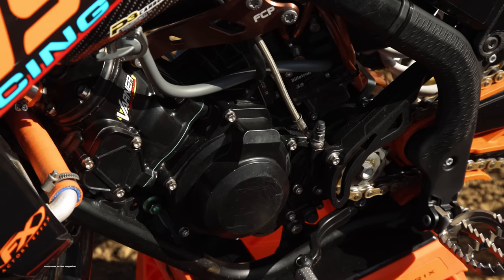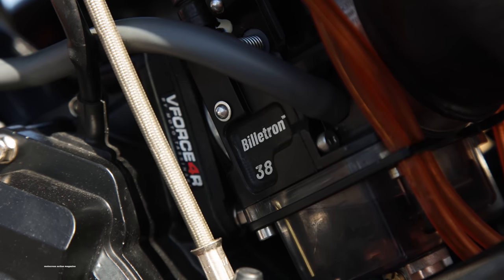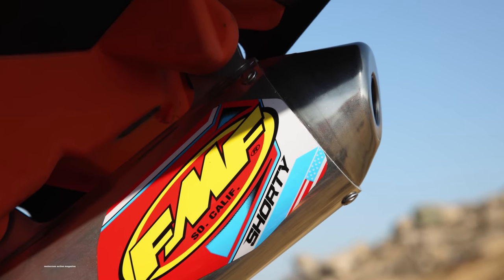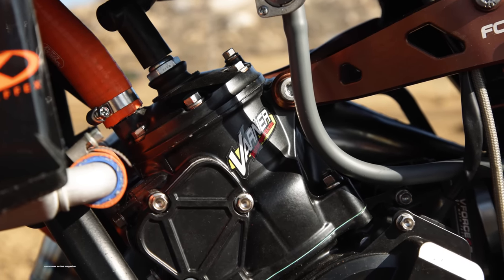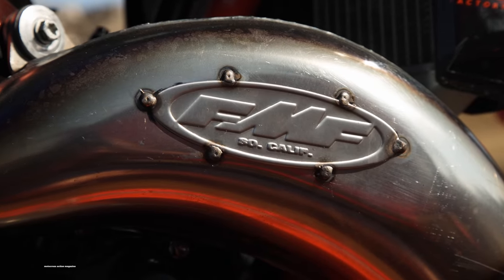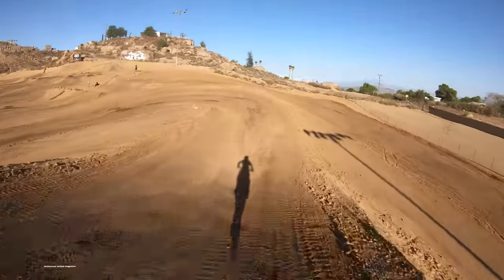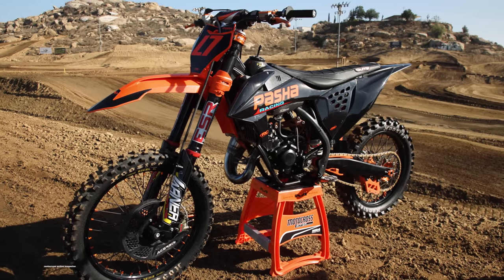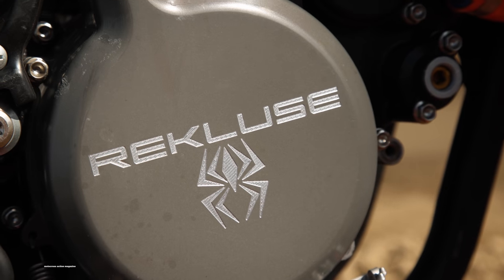Insane KTM 150 Varner Two Stroke Build - Pasha 150 Shootout EP 3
Pasha Afshar is responsible for investing thousands of dollars into the motorcycle industry from his own pocket. He not only spends big cash on supporting riders and lending his bikes to up-and-comers, but he has poured thousands of dollars into his Pasha 125 Open races—where he pays big purses to two-stroke racers (and takes no payment in return).

For this shootout, Pasha bought all three bikes, paid the bills for all three engines and outfitted all three with the products that he uses on his race bikes. These were not MXA test bikes and we had no say in what parts Pasha used or who he had assemble them. Would MXA have picked different engine tuners? Well, we did in our 2019 125 Project Bike shootout with Pro Circuit, Twisted Development and R&D Racing — but this wasn’t our project, it was Pasha's.

Terry Varner was a controversial choice. But at one time Varner was as famous as a two-stroke tuner could be, but Terry fell on hard times (all of his own doing) and, in the process, damaged his business and his reputation beyond repair.

Pasha offered Varner a chance to redeem himself in this shootout. It should be noted that MXA has no business relations with Terry Varner or Jim Haesaker, but we do have a close connection to the builder of the third KTM 150SX — Jamie Ellis (who writes a column in MXA every month).

You’ll have to wait until next Monday for the final shootout video to find out which KTM 150SX engine wins — Haeseker, Twisted Development or Varner.